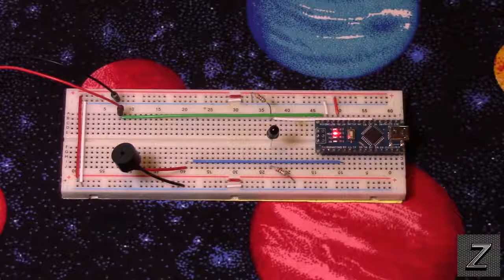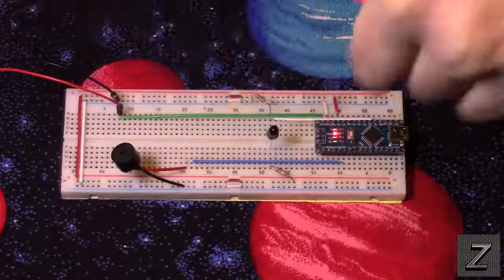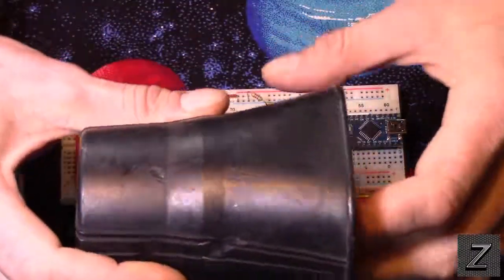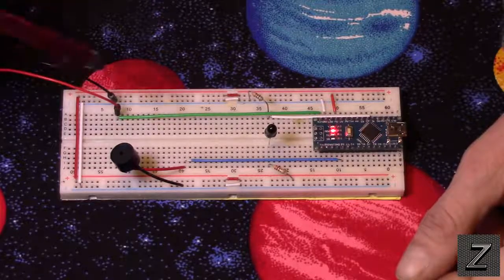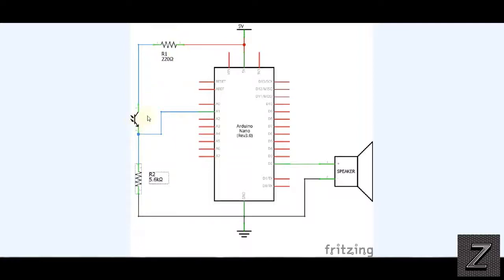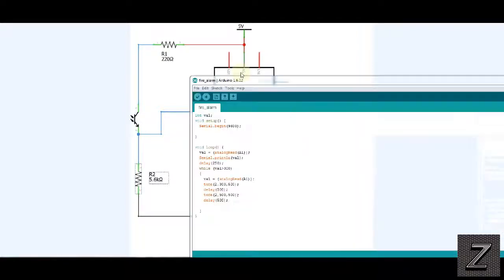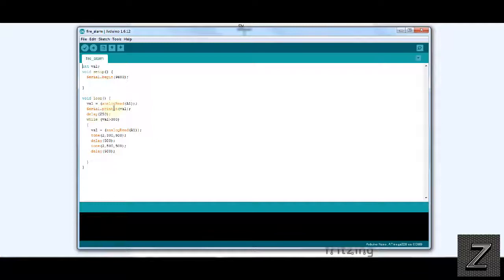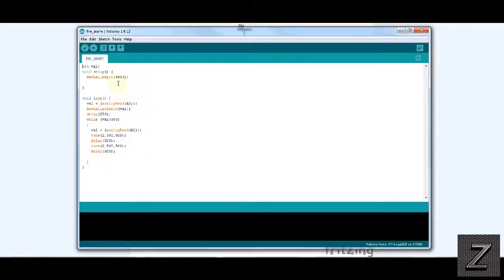ARDUINO Flame Detector Fire Alarm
This tutorial will show you how to make a flame or fire detector circuit with your ARDUINO Board.